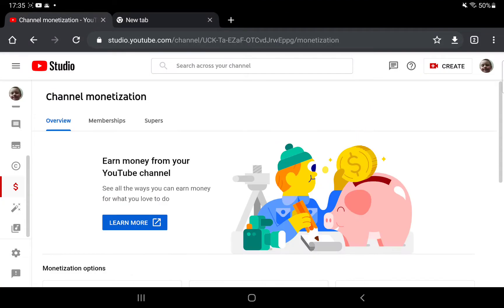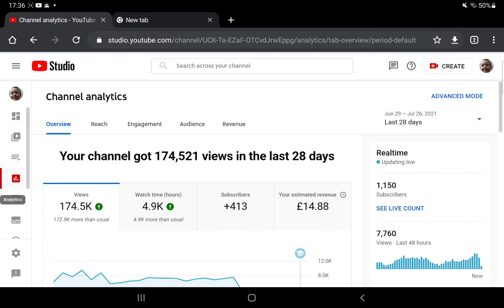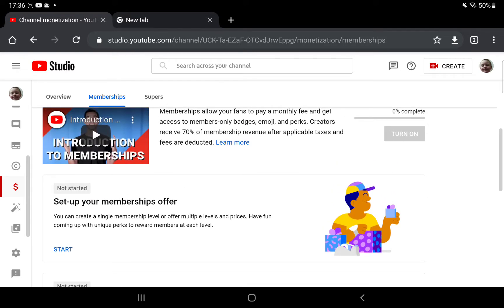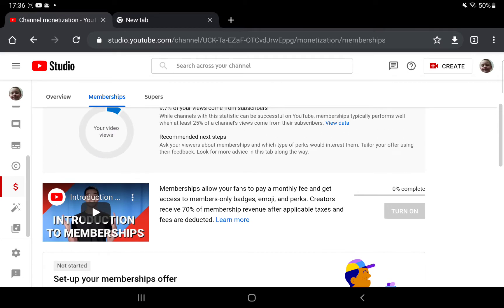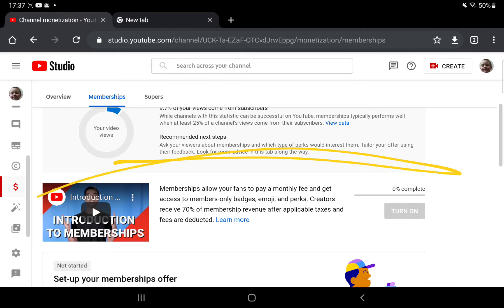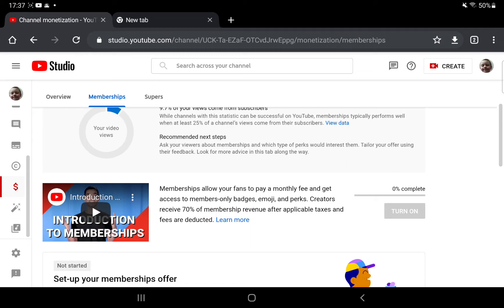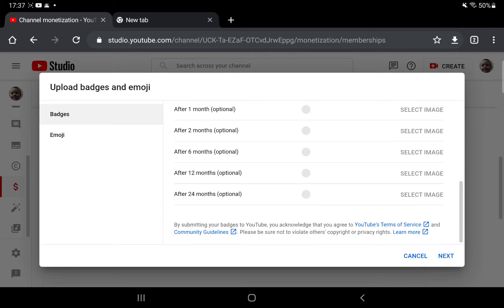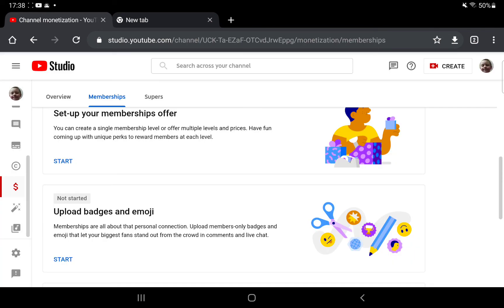Membership Ideas Put In The Commets